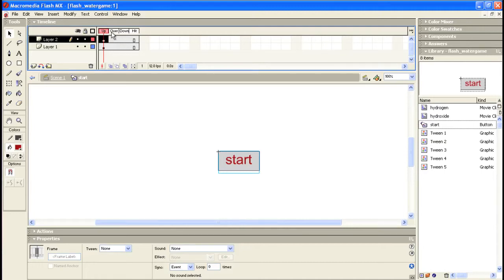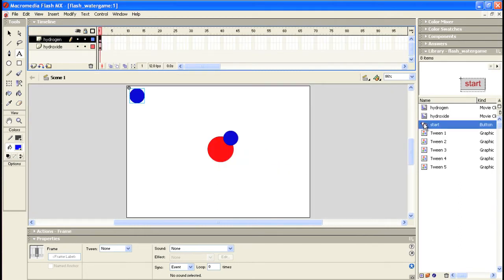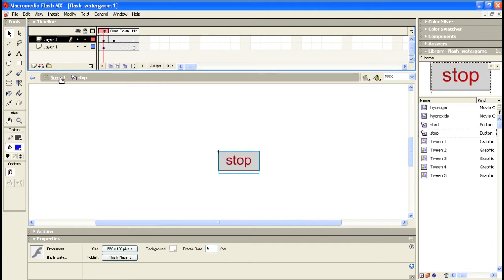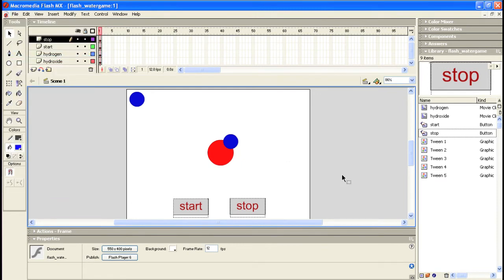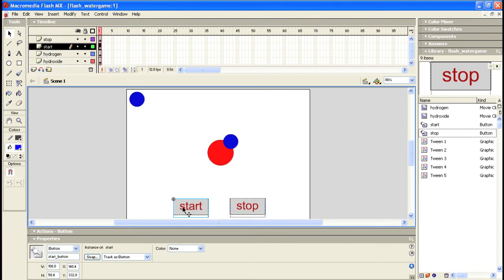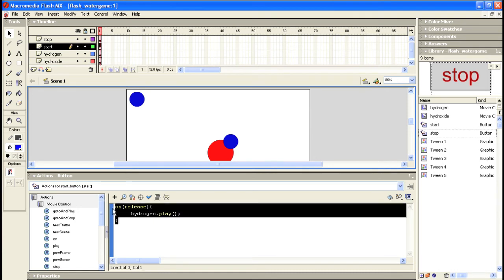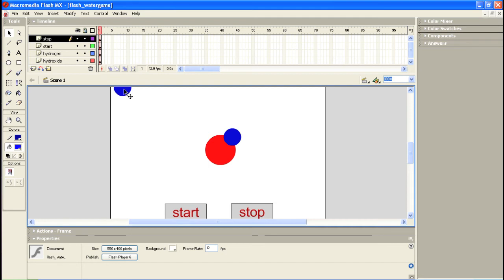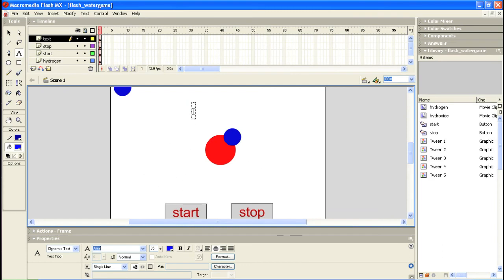OLIT 525: Flash MX Water Game Pt. 3